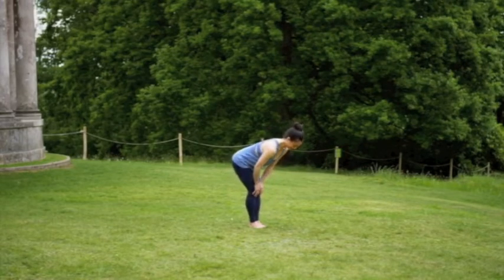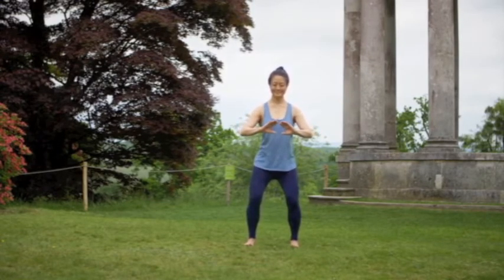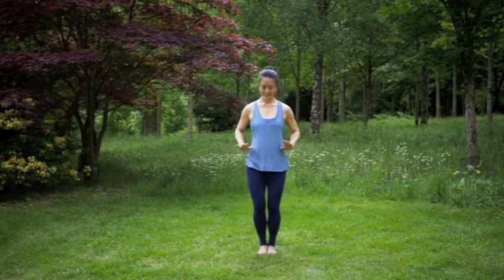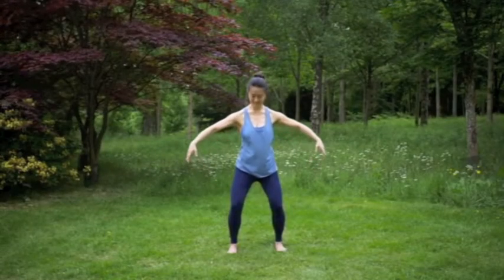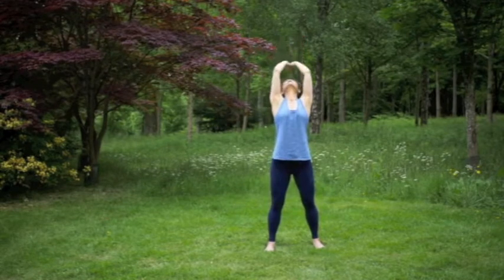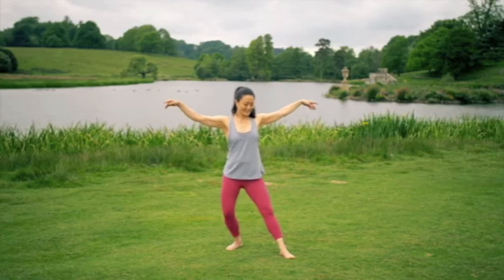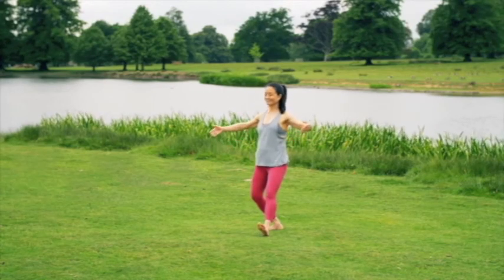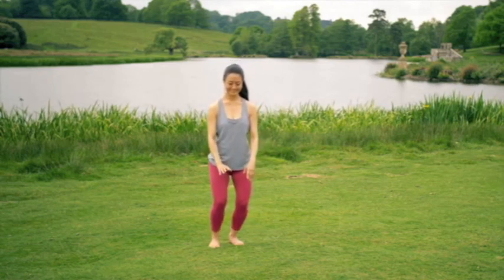Qigong Box Set